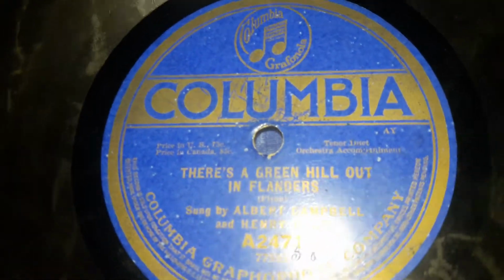Campbell & Burr - There's A Green Hill Out In Flanders (1917)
Greek Evans was an almost completely unknown artist from the mid to late 1910s. He had an Alias called Harry Evans. 4 known releases as Greek Evans, One on Victor in 1917,  One on Columbia in 1917, One on Okeh in 1918, and one on Paramount in what was beleived to be 1918. As Harry Evans, He had atleast four on Emerson Records from 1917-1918.

Albert Campbell was a popular singer from the 1910s and 1920s, most notable for singing duets with Henry Burr.  He had his first record on Columbia in 1906, after two other records in 1907 he wouldn't record again until 1911 on Victor, then he would take another 2 years break before recording on Columbia again in 1913.  He would stay on Columbia and Victor until 1926, when he signed onto Radiex and Harmony for 2 years before returning to Victor. His last known record was in 1929 on Victor.    Henry Burr was a great popular ballad singer from the 1910s and 1920s he was on the top 30 popular artists on Victor.  He started on Victor in 1905 and recorded mainly on the Victor and Columbia labels with the exception of having a few records on the smaller labels until the late 1920s.  He had a lot of good songs like Are You Lonesome Tonight in 1927,  Mickey in 1918, She's Every bodies Sweetheart 1927, Blue Bell in 1904, and many others.

The A Side Is Called That's A Mother's Liberty Loan which you can listen